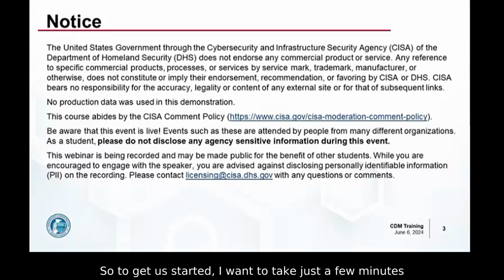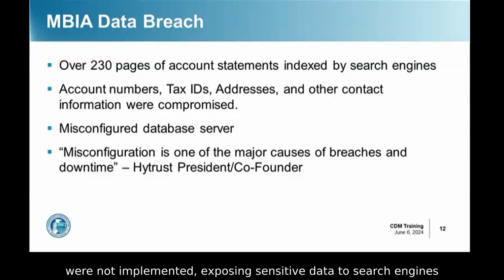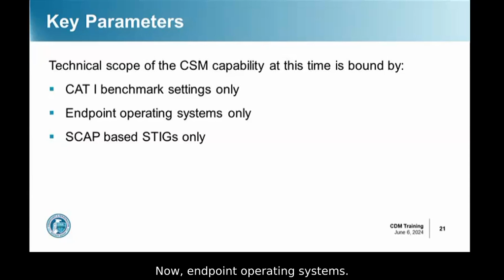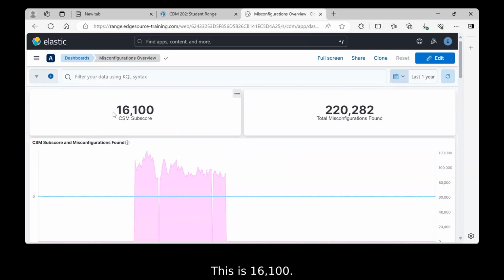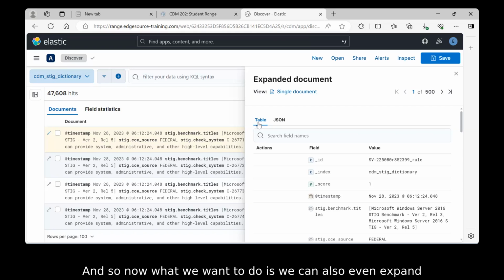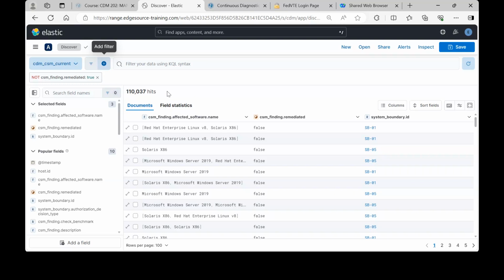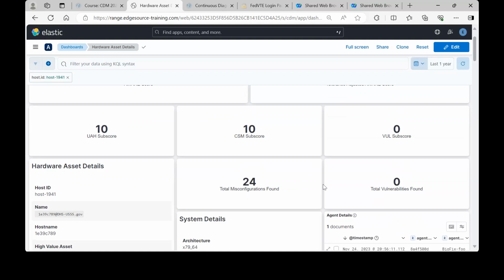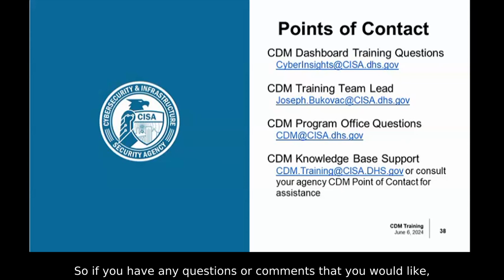Managing Configuration Settings with the CDM Agency Dashboard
This course demonstrates the configuration settings management (CSM) capability within version ES-6 of the CDM Agency Dashboard. Students are shown the basic concepts associated with CSM, the importance of Defense Information Systems Agency (DISA) Security Technical Implementation Guides (STIGs), and how the CSM capability of the CDM Agency Dashboard can be used to reduce the misconfiguration of assets in their agency IT inventory.

This course was recorded in June 2024